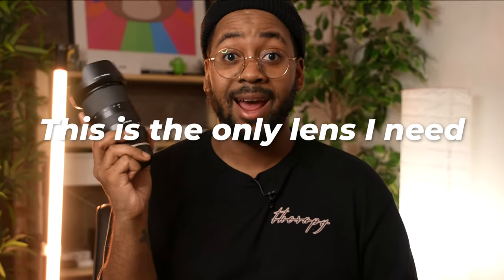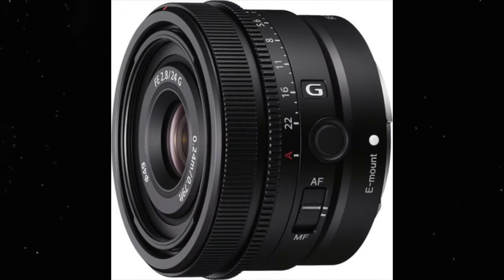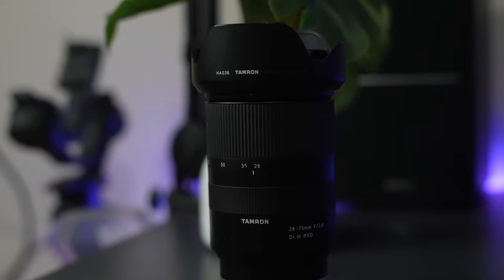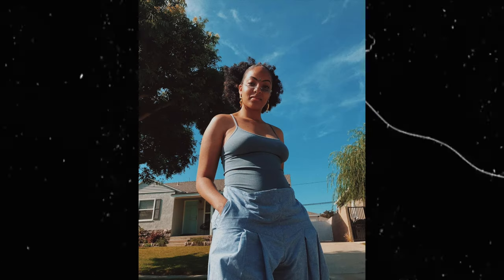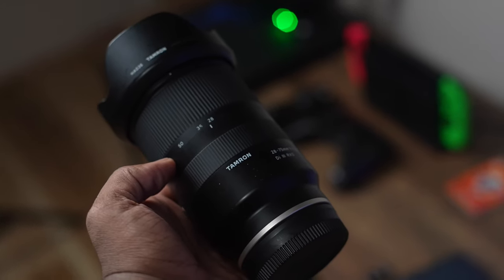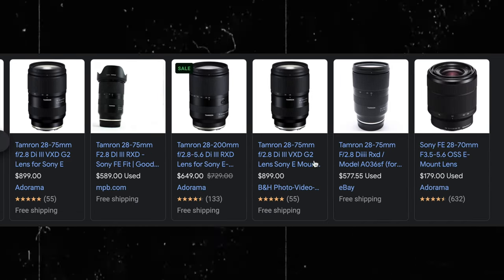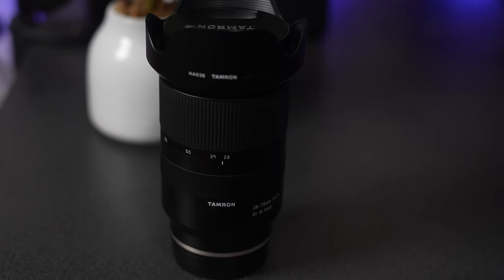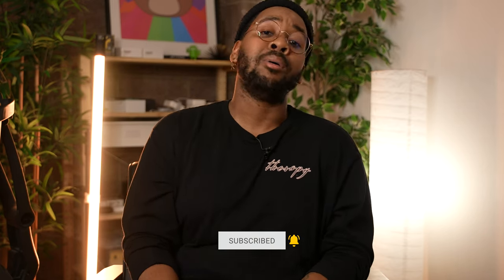This UNDERRATED Lens is the Only One You'll Ever Need!!!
The Only Lens You'll Ever Need!? The Tamron 28-75mm Lens!

I finally wanted to talk about my most used and all-time favorite lens, the Tamron 28-75mm F2.8 Lens! This lens has been my go-to lens for almost everything I have done creatively, especially on this channel! Even now it's still a great lens even though it is a few years old. If you're a Sony user I promise this is the lens for you!

Tamron Lens

▶️ Timestamps:
Intro: 0:00 - 0:22
My Thoughts On On the Tamron 28-75 Lens: 0:22 - 0:52
How Well the Tamron 28-75 Lens Performs: 0:52 - 1:19
The Build Quality: 1:19 - 2:02
One CON of the lens: 2:02 - 2:38
Reasons Why I Love It: 2:38 - 3:12
Get This Lens, Trust Me: 3:12 - 4:30
See yah soon: 4:30 - 5:29

💬 Share your thoughts about this video in the comment section below! Thank you all so much for watching and I will see you at the next one. Stay safe out there!
(If you'd like to purchase anything that is listed in my gear, they are all affiliate linked, so a portion of that will go to me which helps me with the production of these videos, so it would mean a lot to me, mostly everything I use is linked above in my Kit.)
▶️ Keep In Touch:
▶️ Programs I Use To Edit:
• Adobe Premiere Pro / Final Cut Pro
• Adobe Photoshop and OBS Studio for Streaming